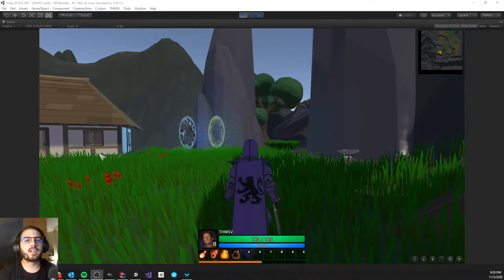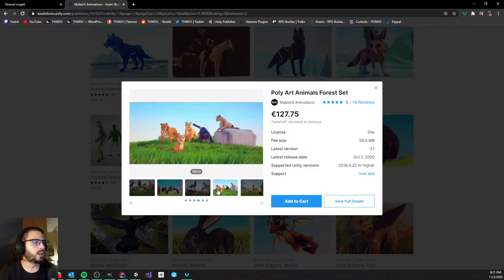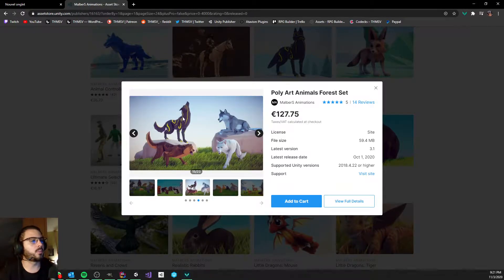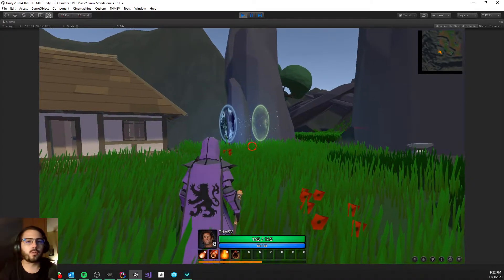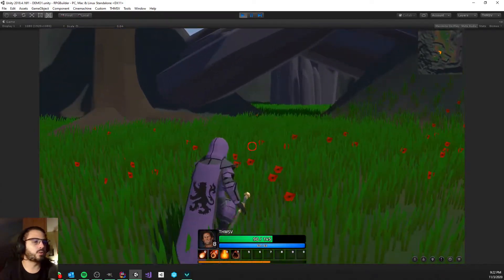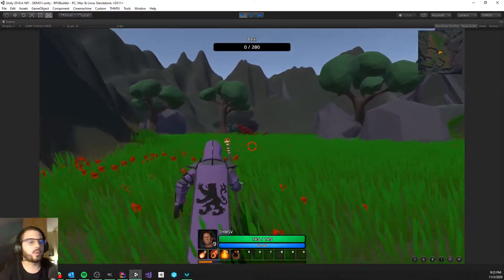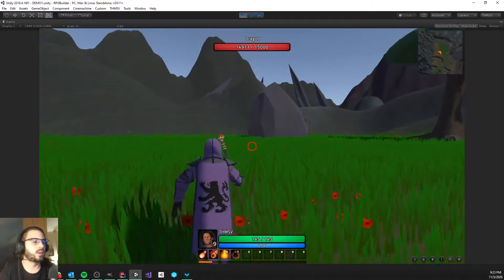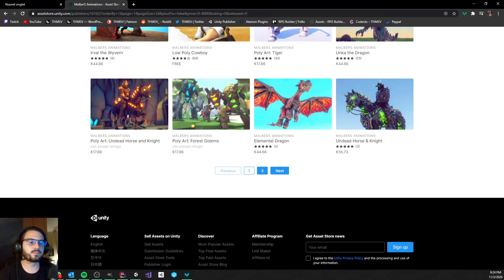[New Partner] Unity RPG Builder - MalbersAnimation